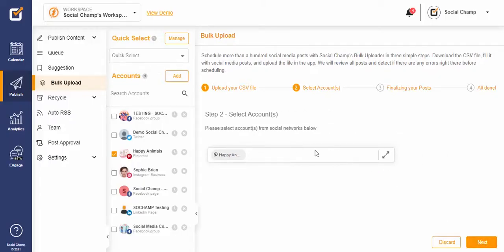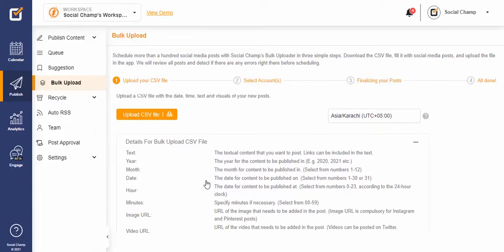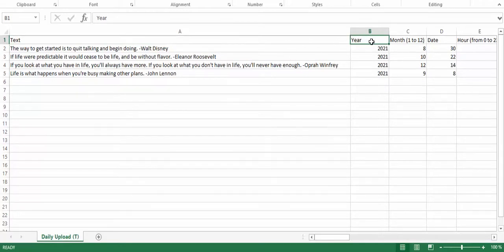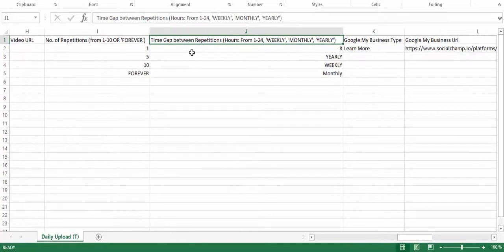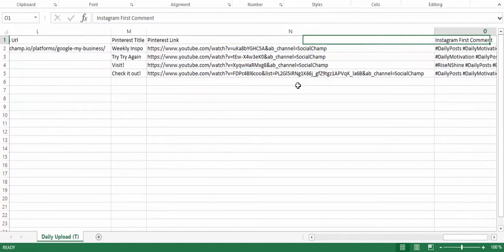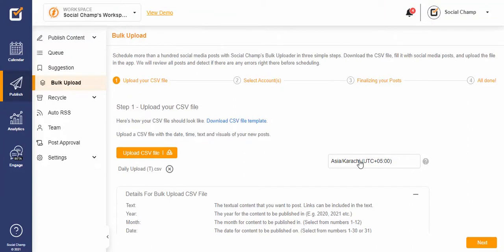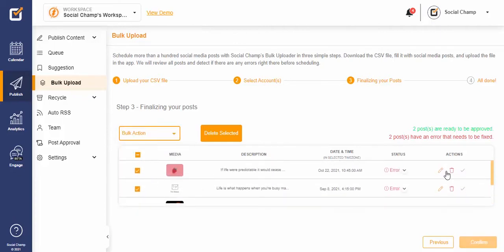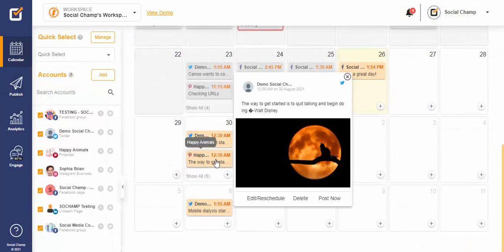How to Use Social Champ’s Bulk Upload Feature - Tutorial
In this video, we'll give you a quick tutorial on Social Champ's Bulk Upload feature. From our Bulk Upload feature tutorial, learn how you can scheule content in bulk from a clean, detailed, and easy to use CSV file on all your major social media accounts in one go.

Social Champ's Bulk Upload feature enables you to schedule content in bulk upto months and years with all major customizations. Add media links, first comment, Pinterest pin links, Google My Business CTA's, and much more from a multifunctional CSV file. Bulk Upload CSV will also allow users to choose whether they wish to repeat a post or not. Social Champ supports Bulk Upload across all major social media networks like Facebook, Twitter, LinkedIn, Instagram, Pinterest and Google My Business

Social Champ is specially built for entrepreneurs, small businesses, agencies, marketers, influencer, and startups to facilitate all in one social media management.